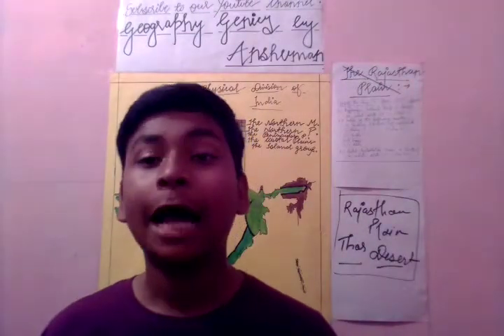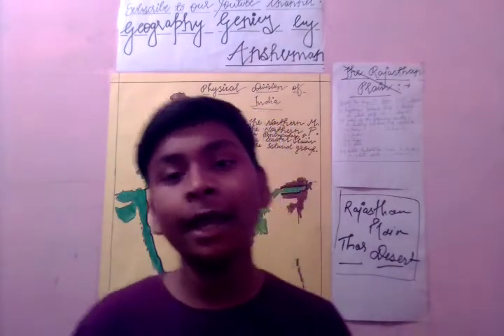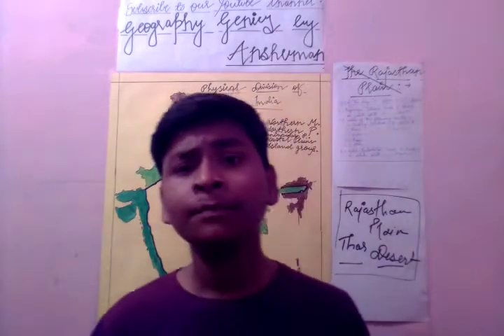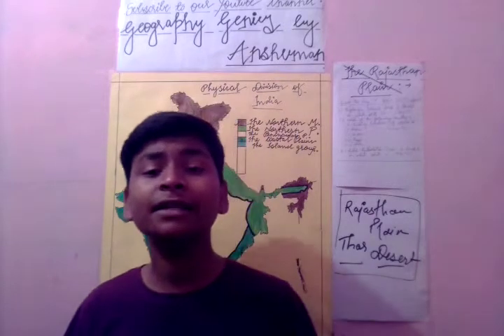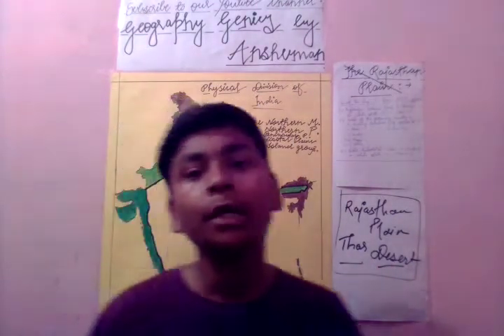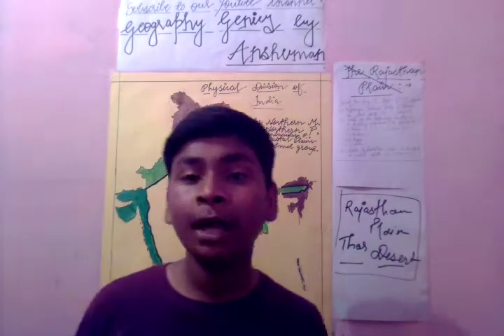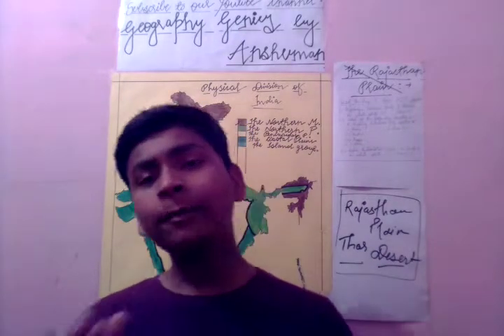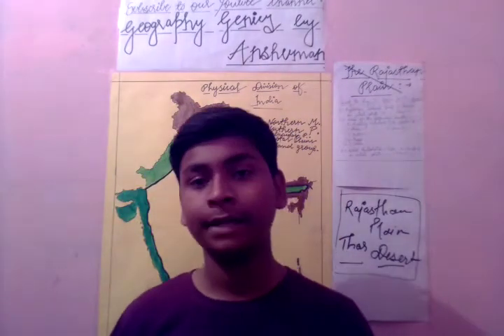Physical Division of India-(Part-7-The Northern Plain | Ganga Basin) By-Geography GENIUS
HELP US TO BRING MORE Quality Content for You-

COMMENTS YOUR QUERY & FEEDBACKS TO GET REVIEWED BY OUR CHANNEL...

Who is Anshuman Mishra???
I have completed my class 10th in 2020-21 & successfully achieved -
 -  97/100 in Social Science
 -  95/100 in English
 -  92/100 In Science
Mentoring Students For the past 2 Years & reached more than 25000 Students!!! With Exclusive 100+ Lectures... || Reached the HOD Of 7+ Institutions with our work!!!
Regards Anshuman Mishra

Please Leave Your Feedback For Our Channel...